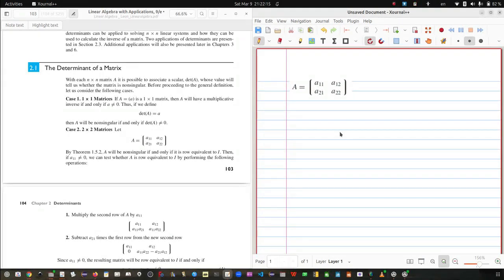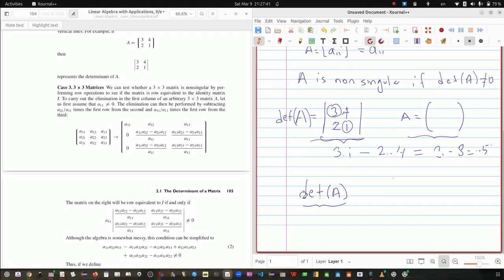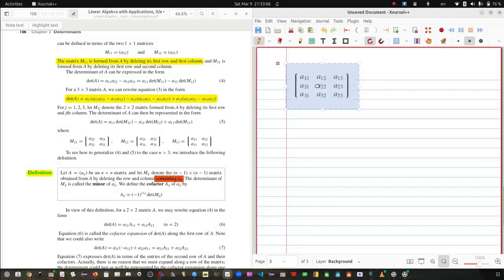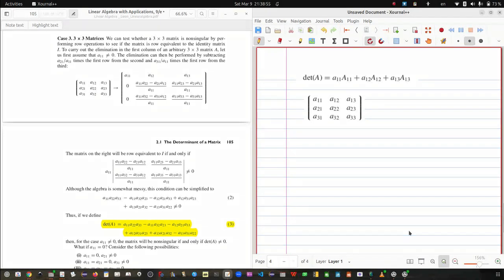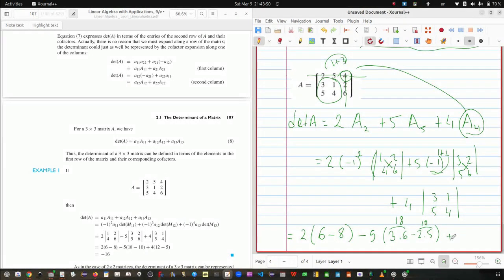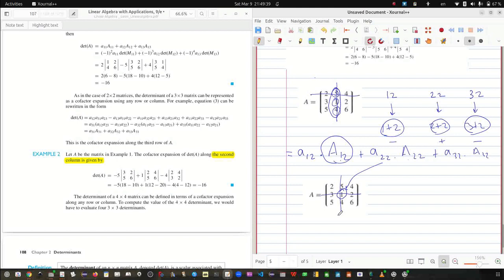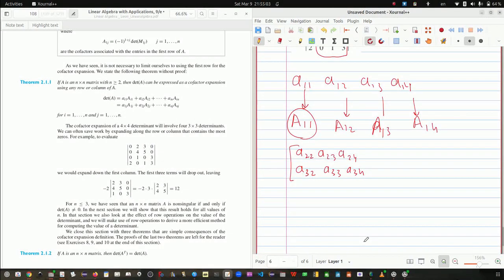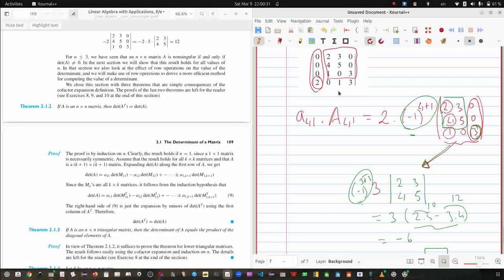GTU Math 116 Linear Algebra -- Determinants 1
This channels is for the registered students to support the face to face classes.